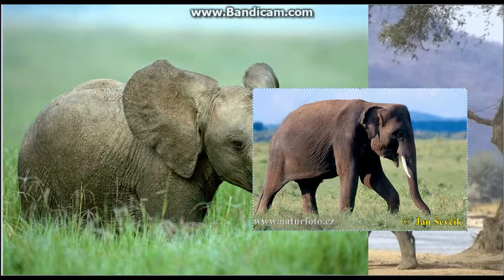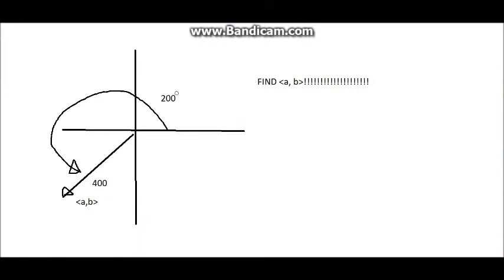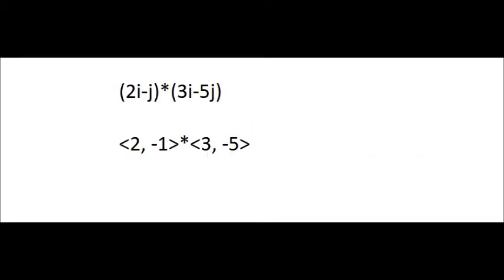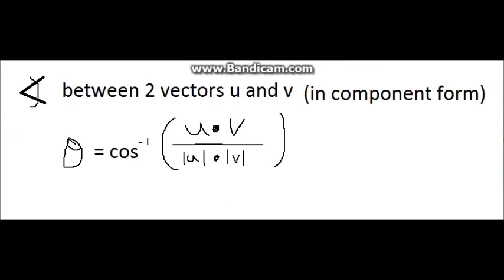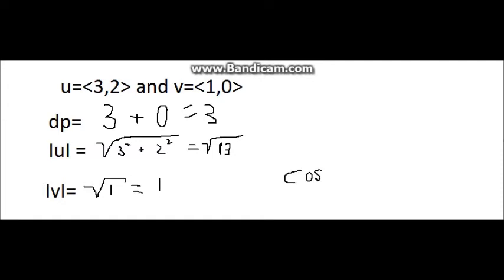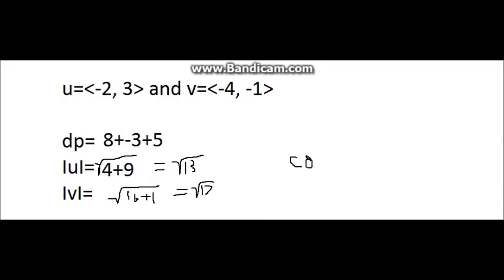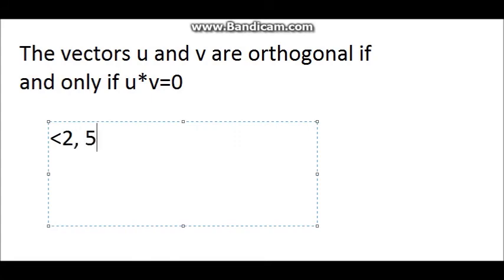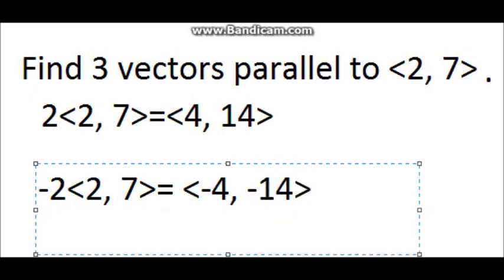Dot Products Day 1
The first lesson (day 1 of 6.2) for anyone who missed it.